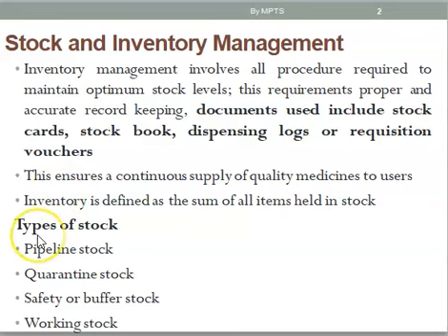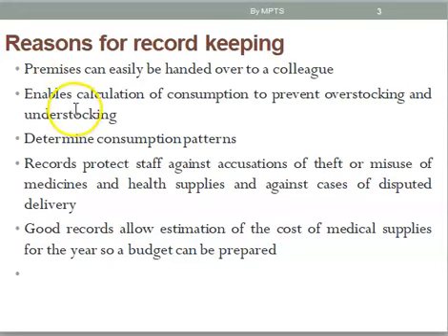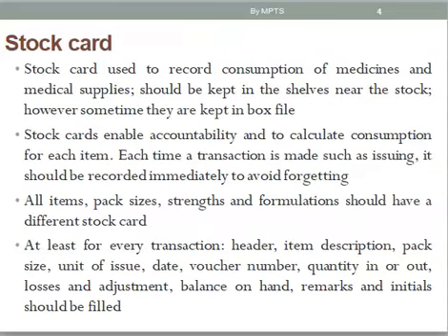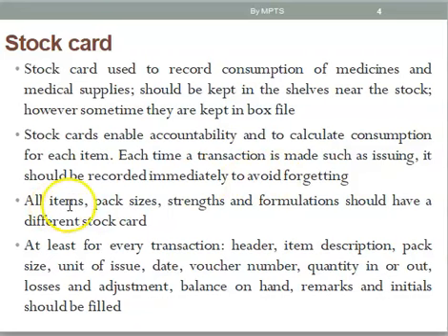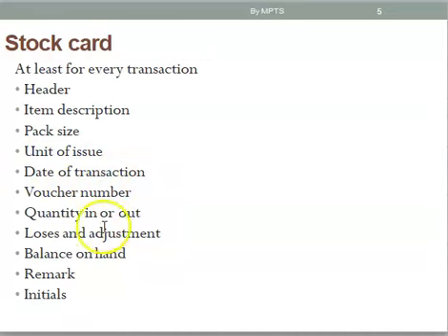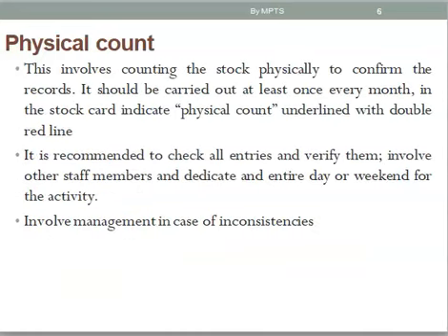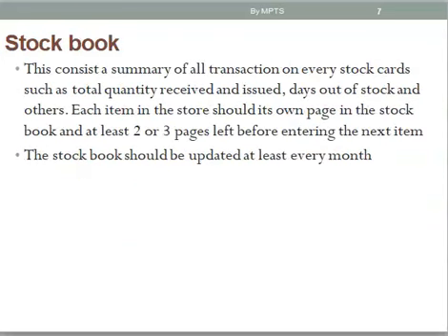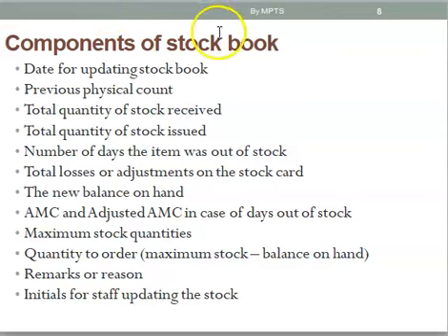Stock and Inventory Management MPTS